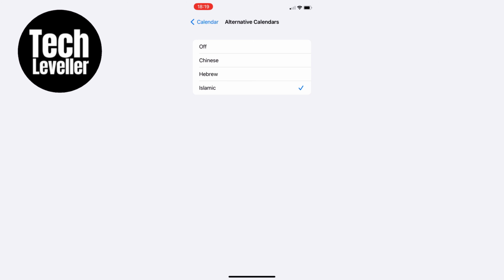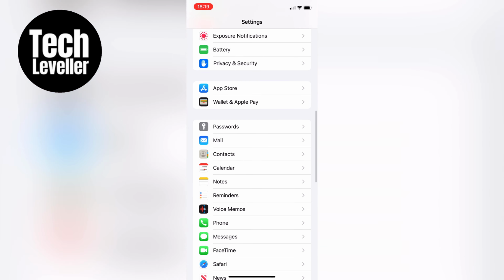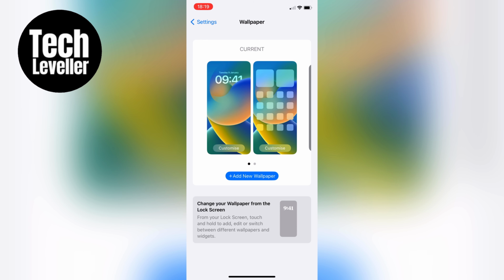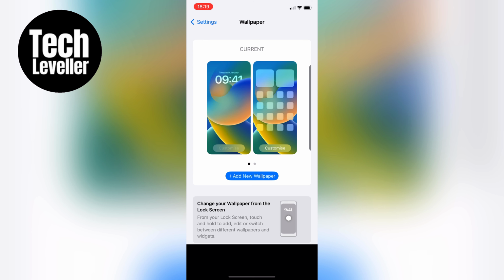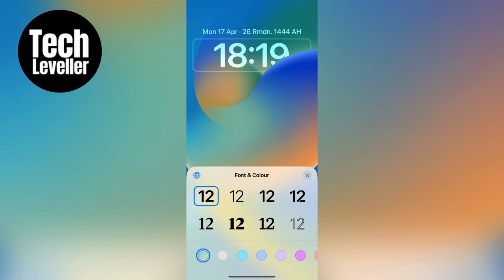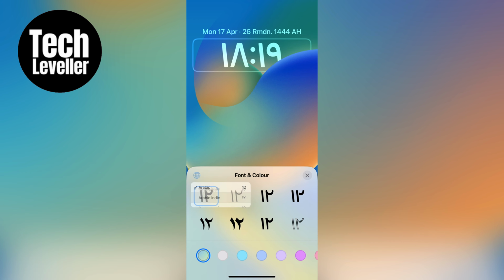How to Add Islamic Date to iPhone Lock Screen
In todays quick iPhone guide video I'm going to show you How to Add Islamic Date to iPhone Lock Screen.